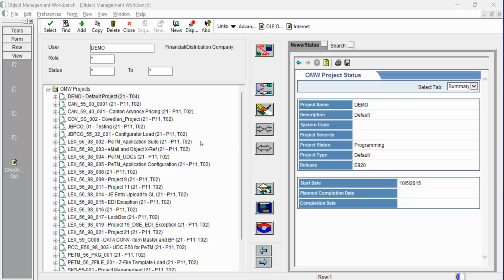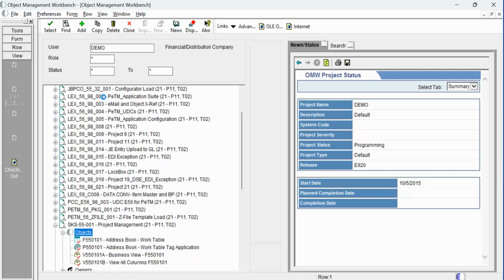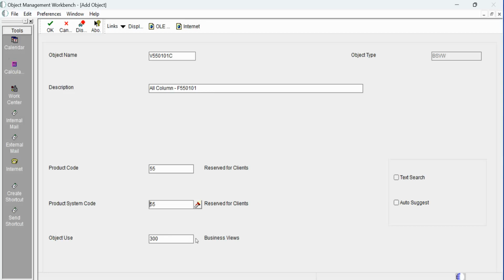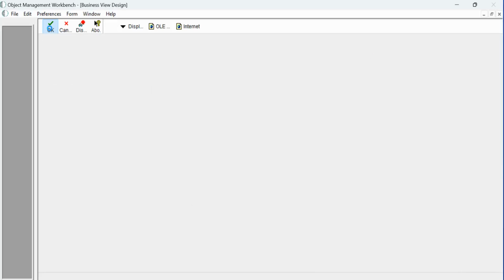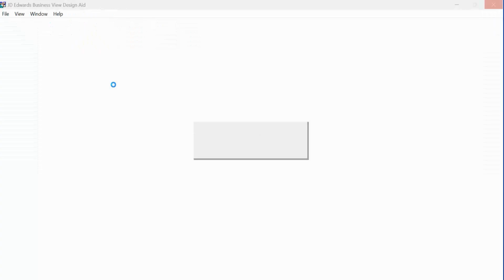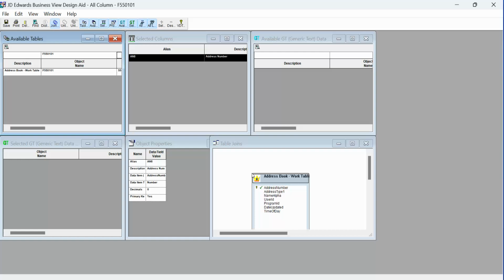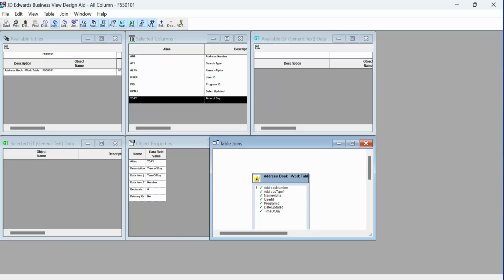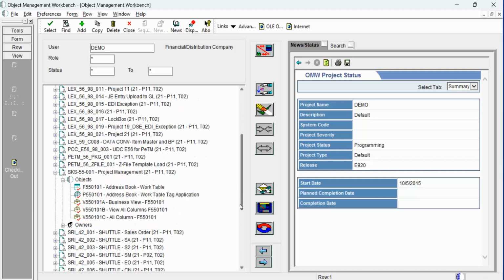Business View Design in J.D. Edwards EnterpriseOne: Step-by-Step Tutorial to Create Business View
Explore our comprehensive video tutorial on designing Business Views with J.D. Edwards EnterpriseOne Toolset. Learn how to create and customize effective Business Views to enhance enterprise data management and reporting capabilities.